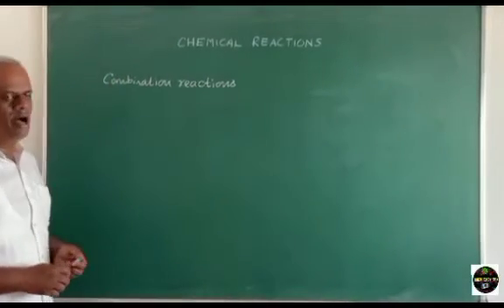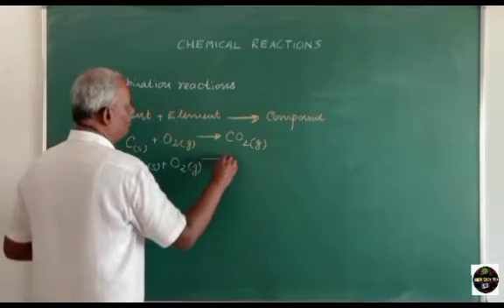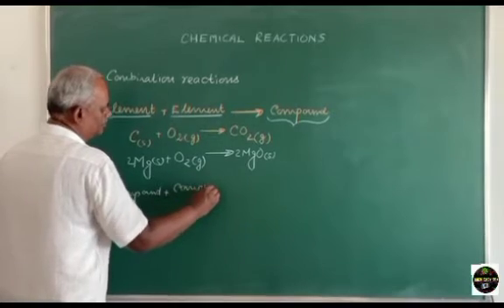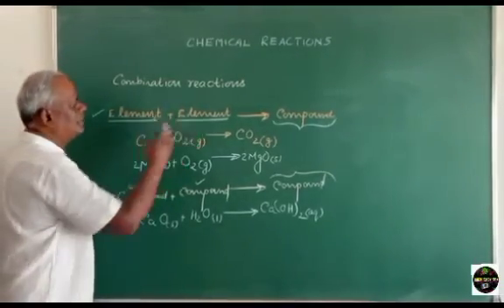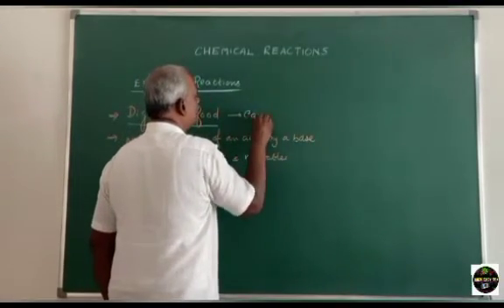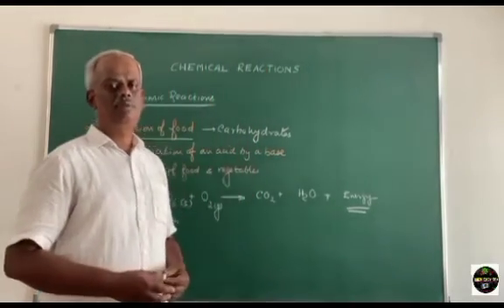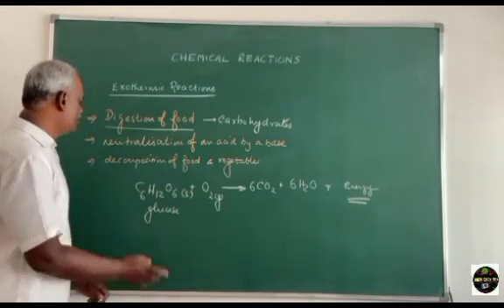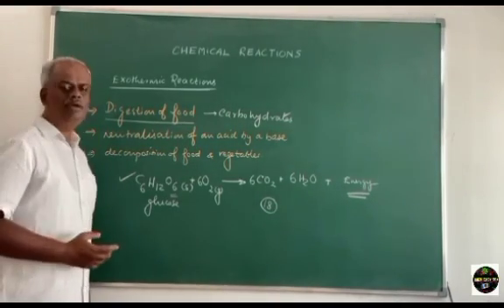COMBINATION REACTIONS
TYPES OF CHEMICAL REACTIONS 10 SCIENCE CBSE AND TN STATE BOARD